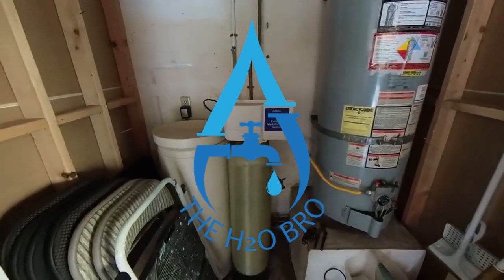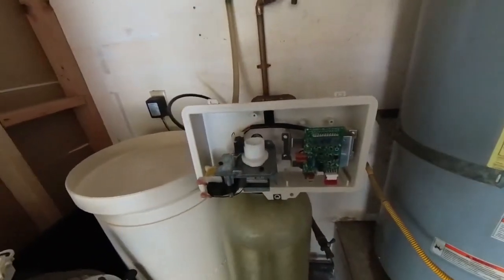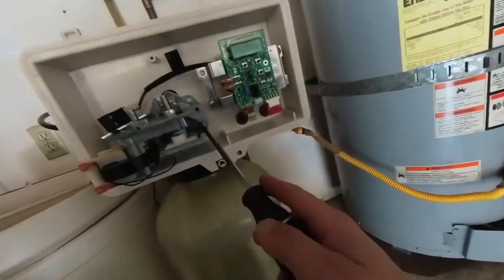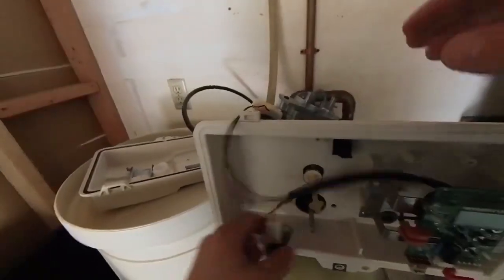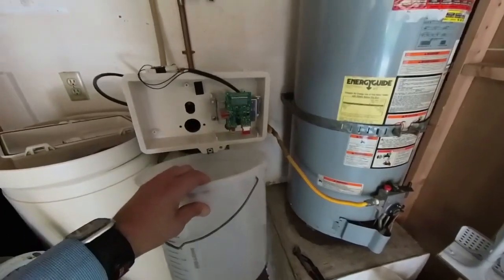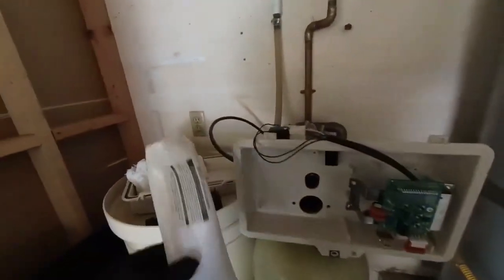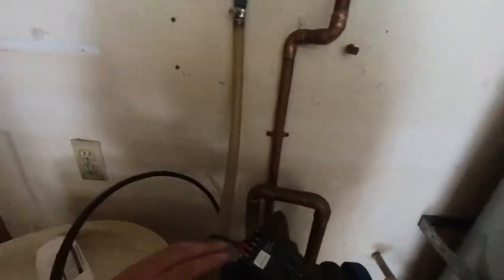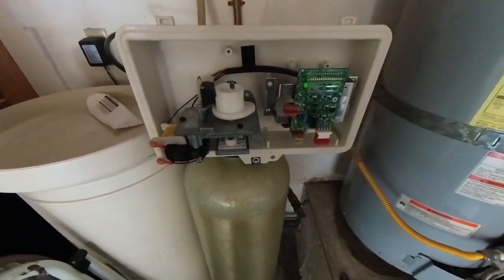Error 1 code on Culligan Water Softener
Encountering Error 1 code on your water softener is a common issue, but fear not! In this video, we'll walk you through the simple steps to clear the code and service your water softener effectively. By following these easy instructions, you can ensure that the code doesn't come back, and your water softener continues to function flawlessly.

culligan diy diyprojects drinkingwater filters foreducationalpurposes reverseosmosissystem waterfiltration filtration medalist - these hashtags will keep you connected with our channel for more insightful content.